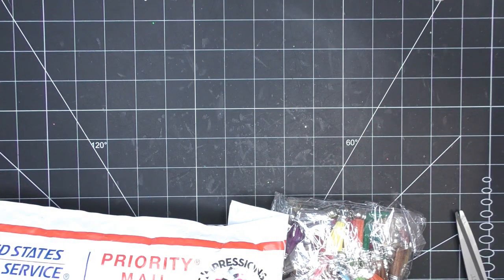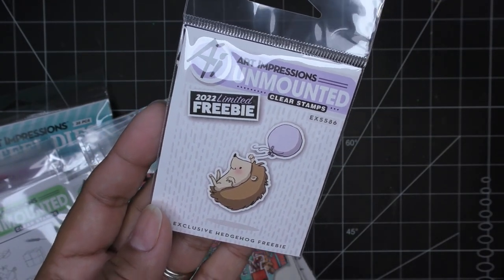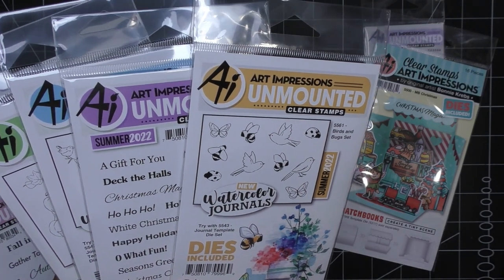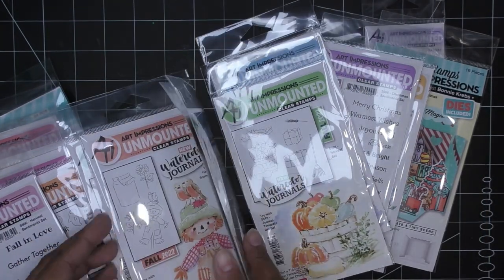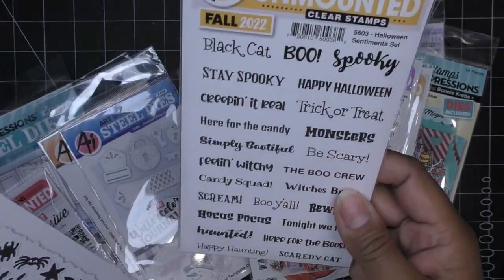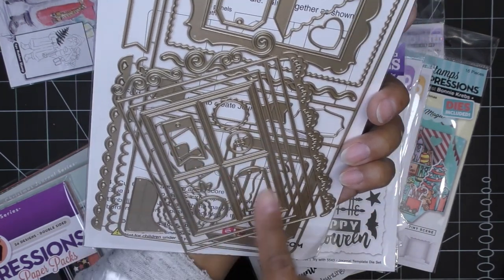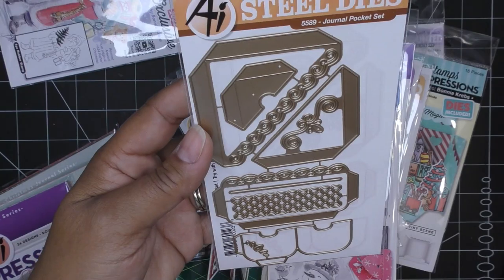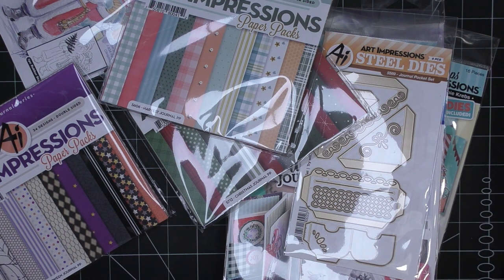Art Impressions Cyber Week Haul! Including their Journal Dies!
Glitter Tassels bundle

Mailing Address:
Vianney Luna
United States